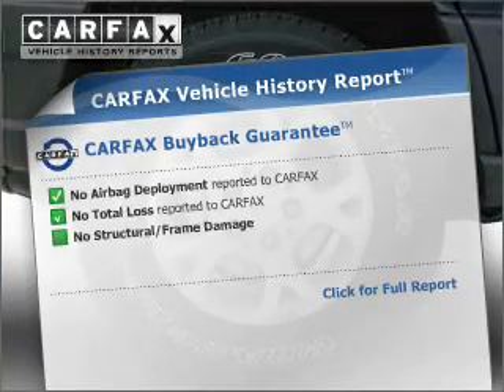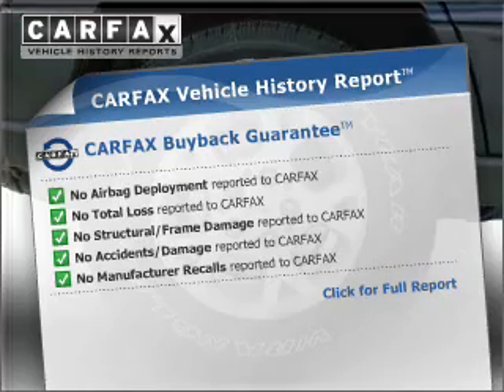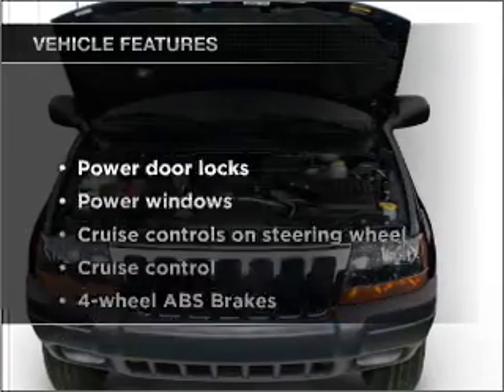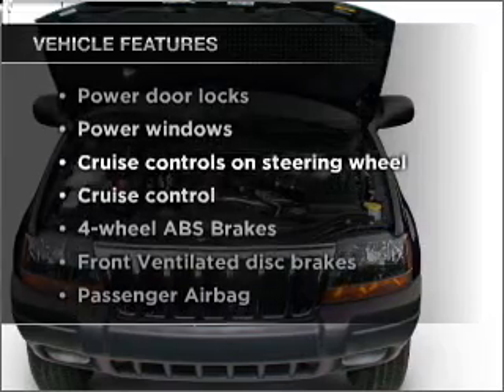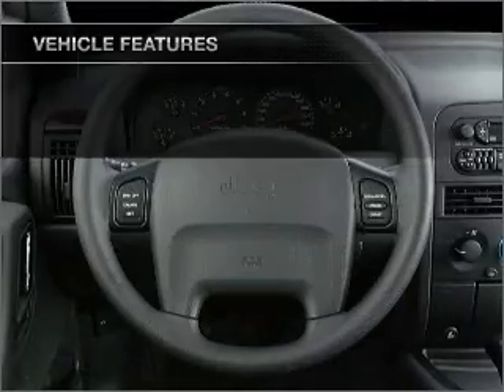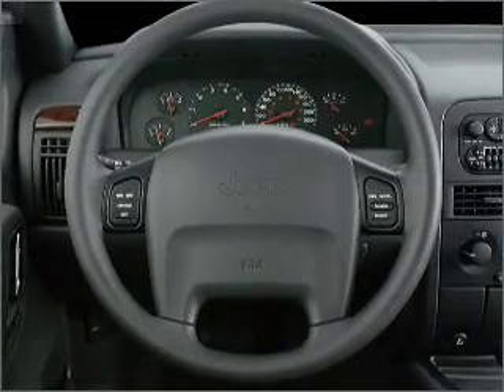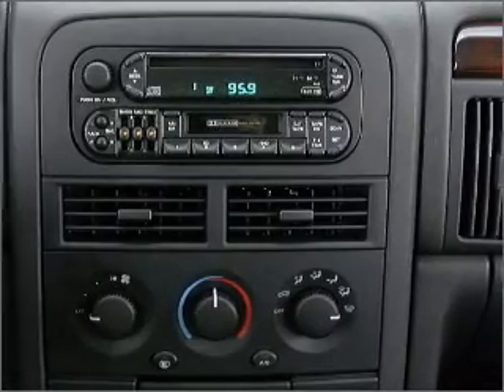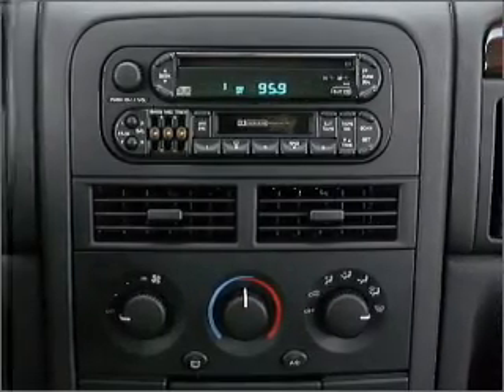2000 Jeep Grand Cherokee - Bridgeport CT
Year: 2000
Make: Jeep
Model: Grand Cherokee
Trim: Laredo
Engine: 4.0 liter inline 6 cylinder 12 valve
Transmission: 4-Speed Automatic
Color: Taupe Frost Metallic
Mileage: 156000
Address:
1930 Main Street